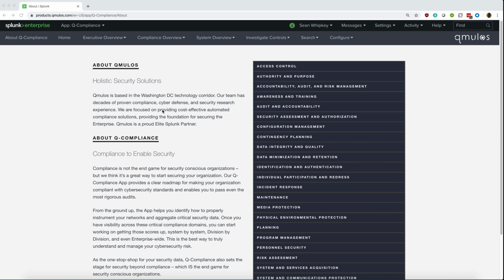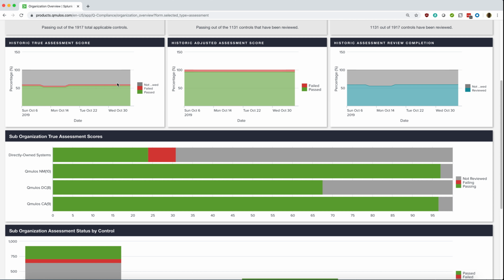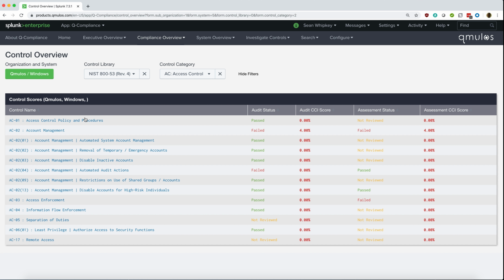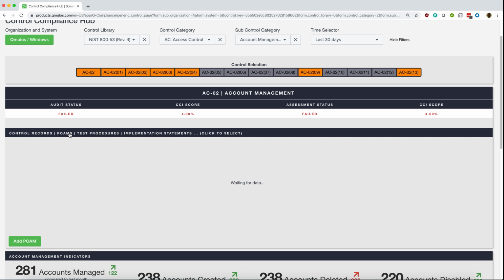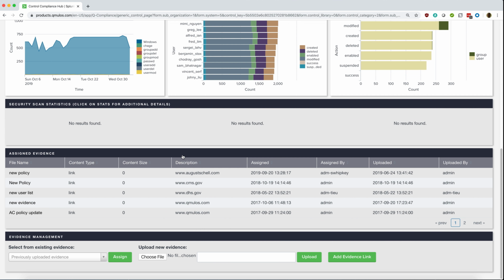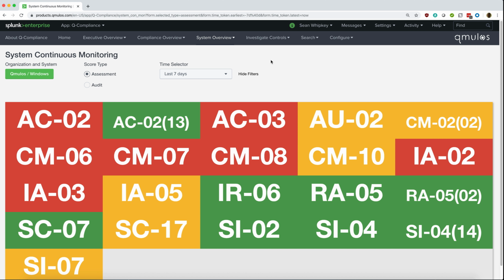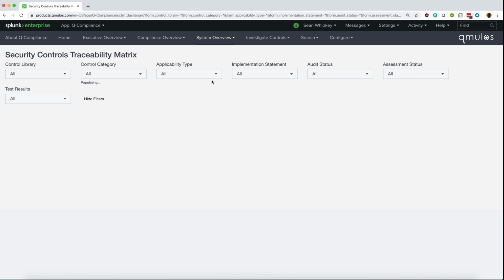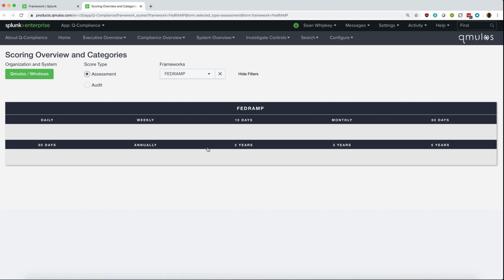Q Compliance Demo (2021)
Maintaining and demonstrating compliance with multiple regulatory regimes is often implemented by manually collecting evidence of human activity, business processes, policies, and snapshots of limited technical data such as vulnerability scans and configurations on a quarterly or annual basis. Q-Compliance solves this problem by approaching the solution from a security and risk management perspective, applying a compliance lens into near real-time data from across your enterprise, and delivering it as a native Splunk Powered App. As the digital enterprise has evolved, and the number and complexity of threats have increased, stay a step ahead of the curve with Q-Compliance: the real time cyber compliance continuous monitoring solution.

Qmulos’ continuous monitoring and risk management suite provides an innovative solution to enable operational security and Converged Continuous Compliance™️. Leveraging Splunk’s big data platform, Qmulos empowers organizations to unlock their data to gain real-time visibility into their compliance posture for ANY environment, framework, control, and data source.